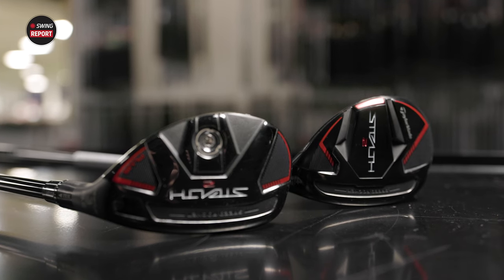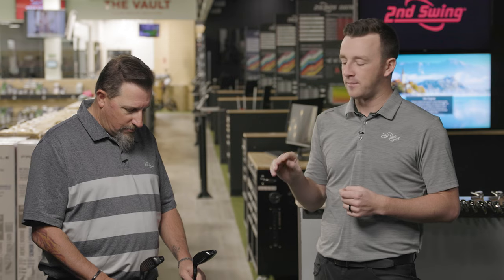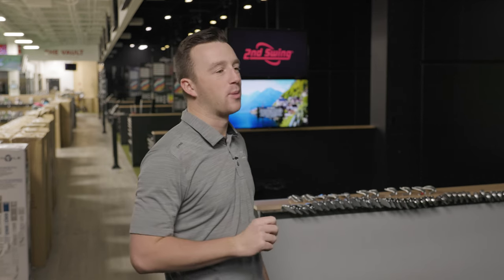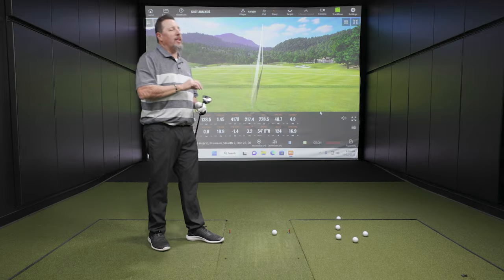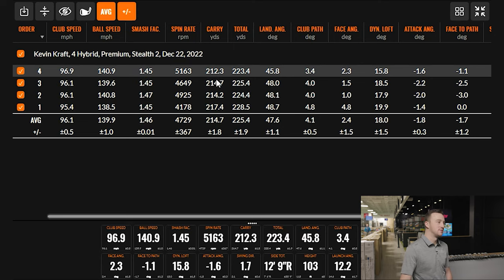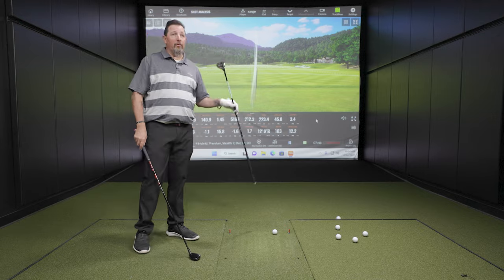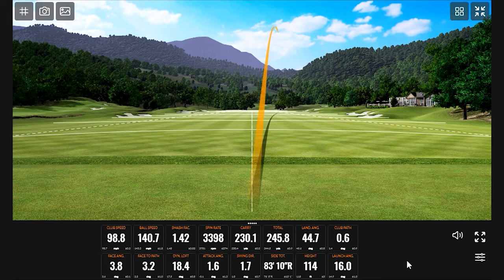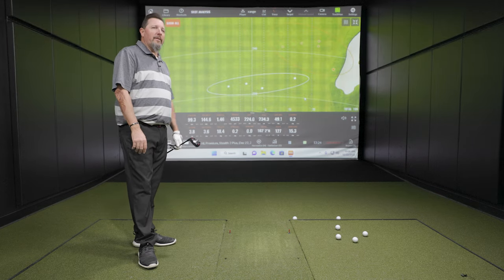"That's Outrageous!" TaylorMade Stealth 2 Rescues | The Swing Report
The TaylorMade Stealth 2 clubs, including the TaylorMade Stealth 2 Rescue clubs, are designed to provide superb versatility and consistency for golfers from a wide variety of lies and types of turf. There are two TaylorMade Stealth 2 Rescue clubs: the standard TaylorMade Stealth 2 Rescue, and the TaylorMade Stealth 2 Plus Rescue.

0:00 Intro
0:25 Key Details, Tech, and Specs
3:24 Stealth 2 Testing
7:35 Stealth 2 Plus Testing
12:42 Final Thoughts

In this episode of The Swing Report, 2nd Swing's Drew Mahowald and Kevin Kraft test and review the TaylorMade Stealth 2 Rescue clubs, including the TaylorMade Stealth 2 Rescue and TaylorMade Stealth 2 Plus Rescue.